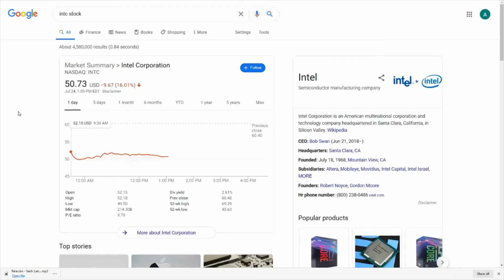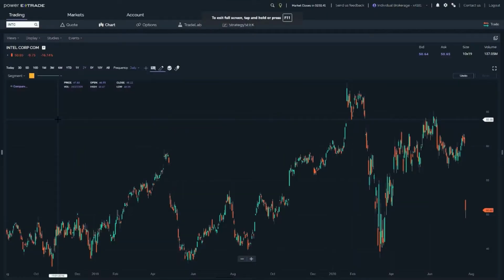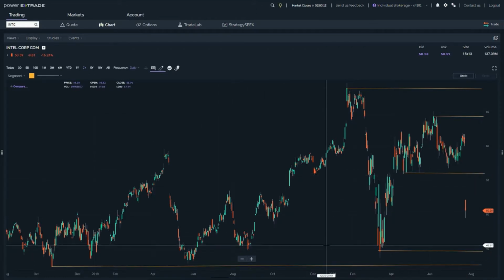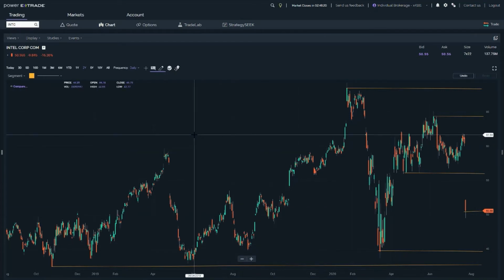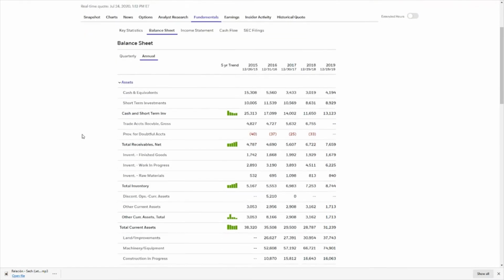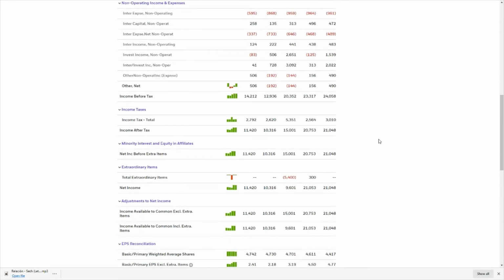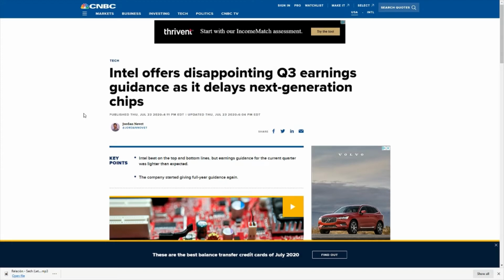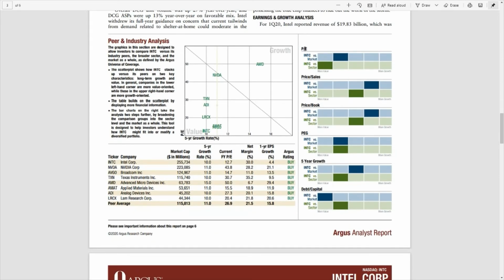INTEL is down more than 20%! Is it time to buy?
In this video, I review Intel stock. I go over the ratios, news, earnings, balance sheet, forecast and other indicators to see if the stock is a buy right now.

I am not a CPA, attorney, insurance, contractor, lender, or financial advisor. The content in these videos shall not be construed as tax, legal, insurance, construction, engineering, health & safety, electrical, financial advice, or other and may be outdated or inaccurate; it is your responsibility to verify all information yourself and do your own research.  DO NOT make buying or selling decisions based on Angelo's videos. If you need advice, please contact a qualified CPA, attorney, financial advisor, insurance agent, contractor, etc.

↪︎ Note: All content featured on NCS BEST OF is used with permission from the original authors.